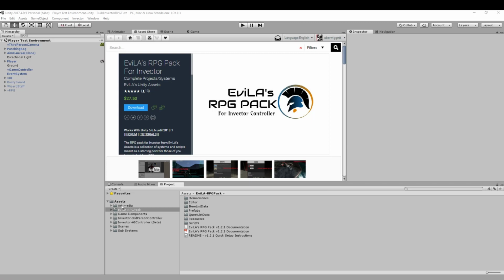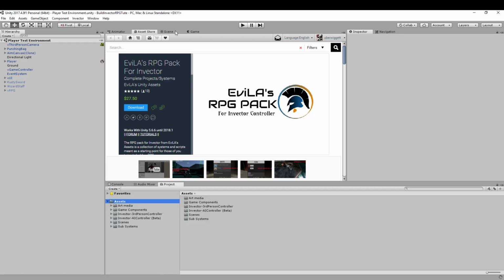Building a RPG in Unity with Invector's TPC - Episode 6: Updating the Quest Addon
Hey guys, just a short video here, the new version of the RPG addon by EvilA has been released with a few necessary bug fixes and compatibility with 2018. It's not hard to update it as so far we haven't done anything with it in the project. But if you're already ahead and have been working with the addon features please ensure you backup your project before you update!